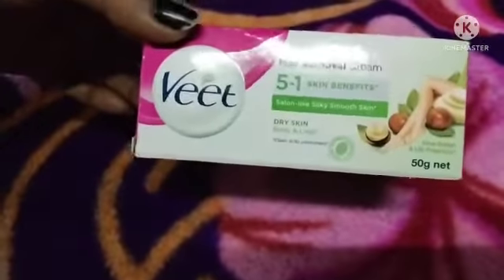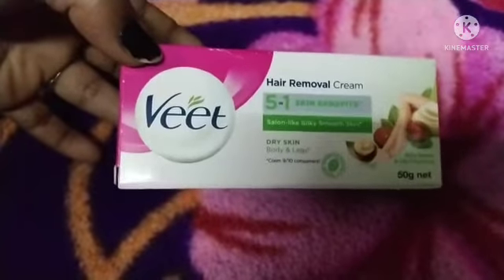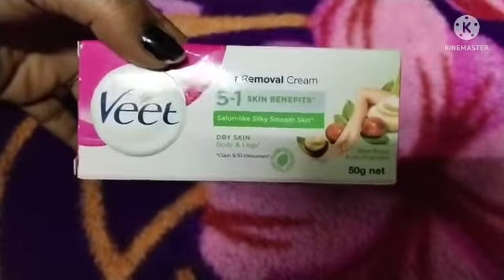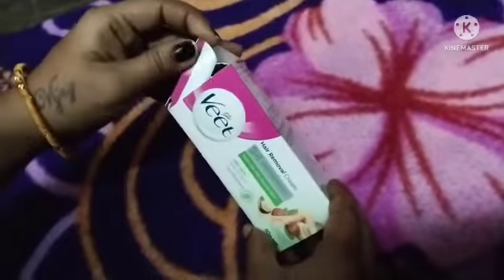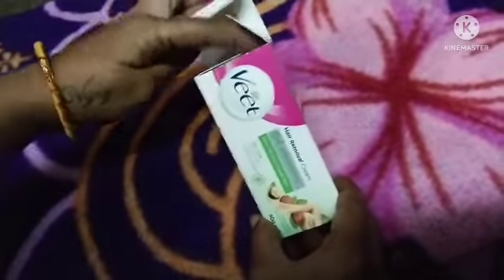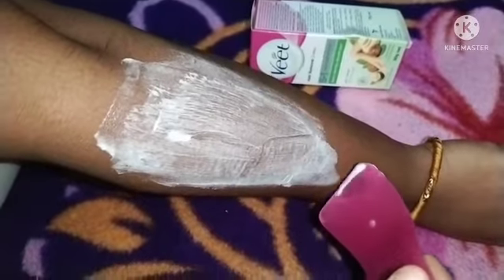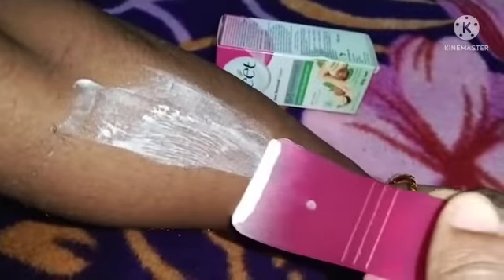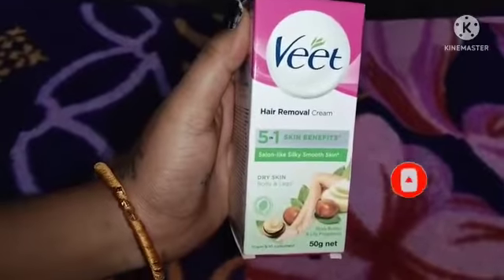Veet Hair Removal Cream for sensitive skin | Veet cream how to use review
Hai all
 I am sweet tamilan
Today video about the correct method of using hair Removal Cream Veet cream.